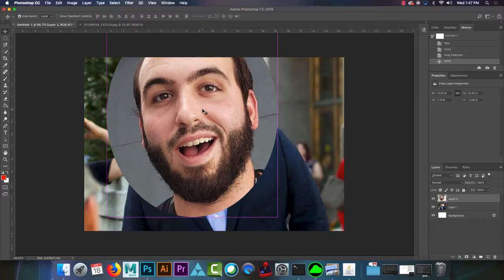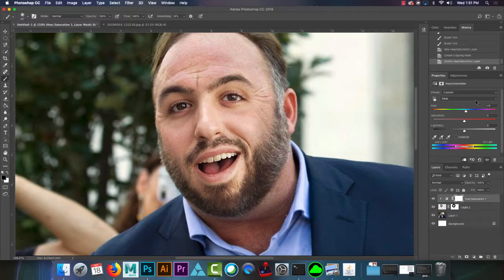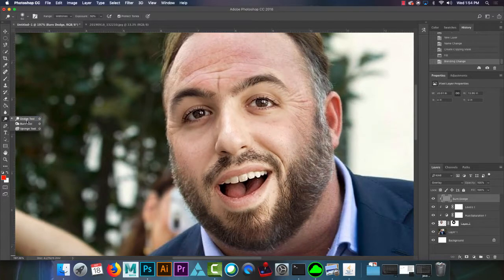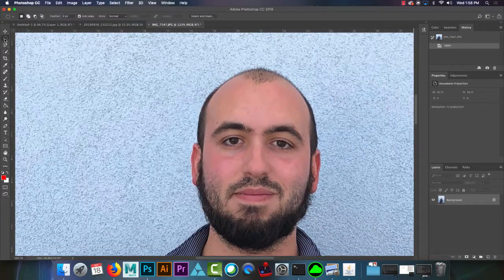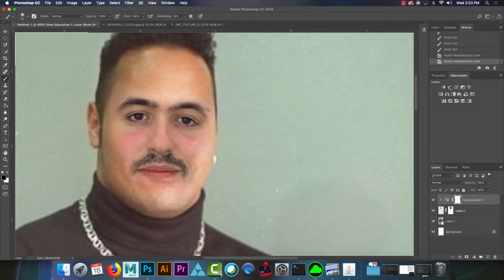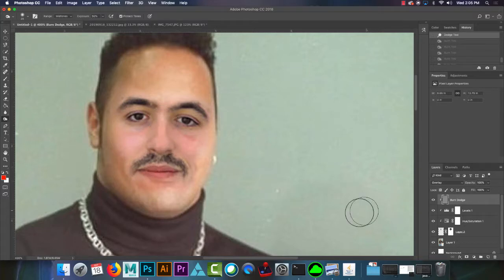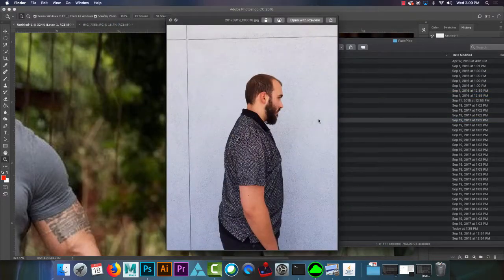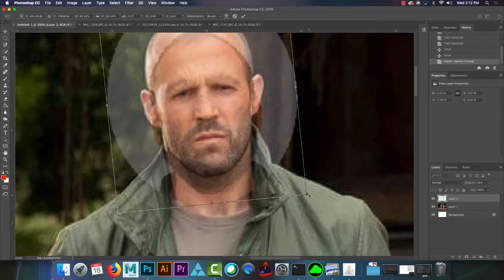Project Demo: Face Swaps